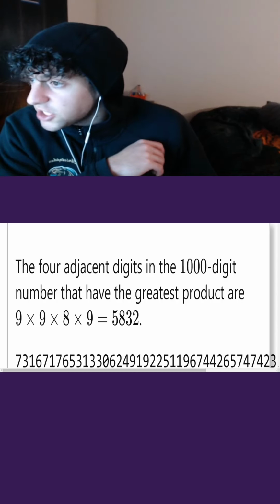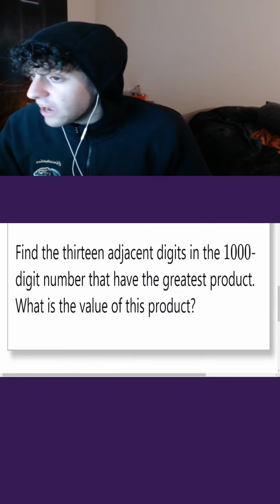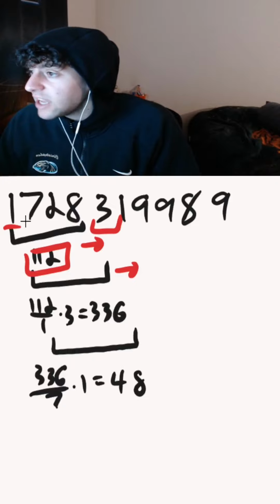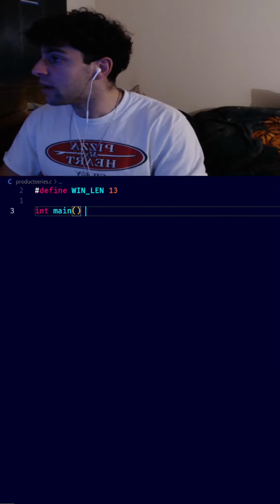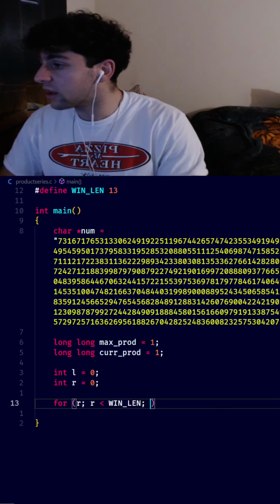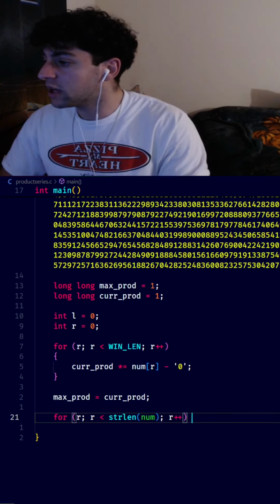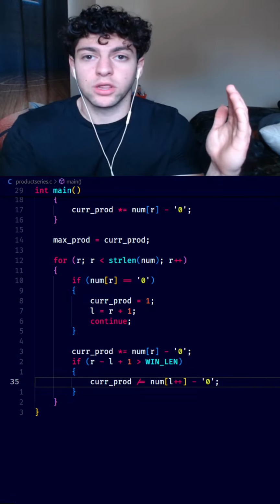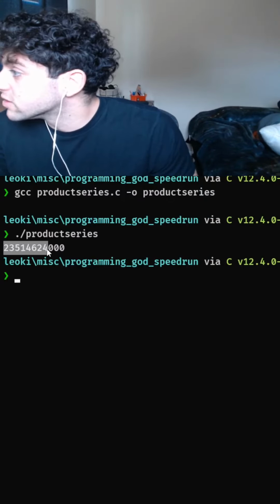Solving Math Problems in C 🧮💻 | Day 8️⃣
NVDIA emailed me. They said I suck at programming XD